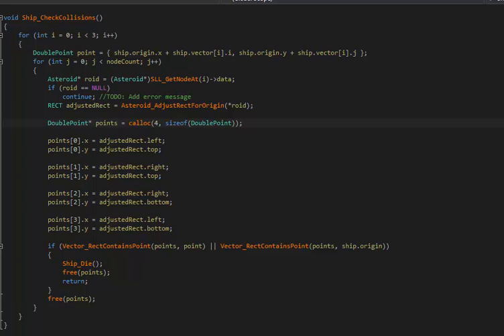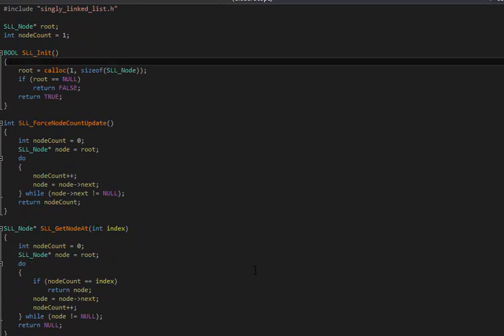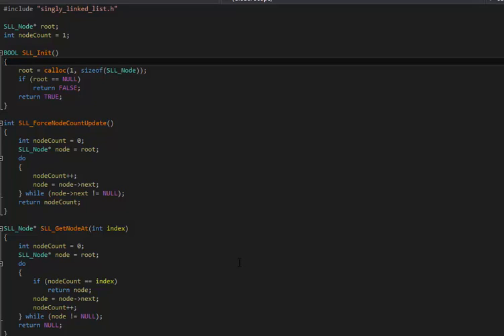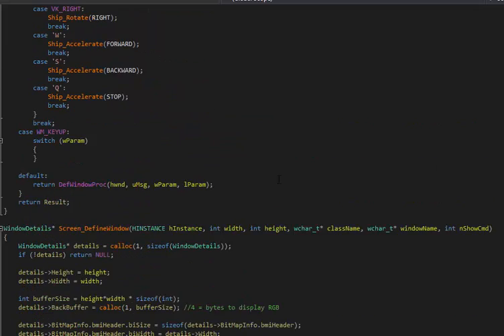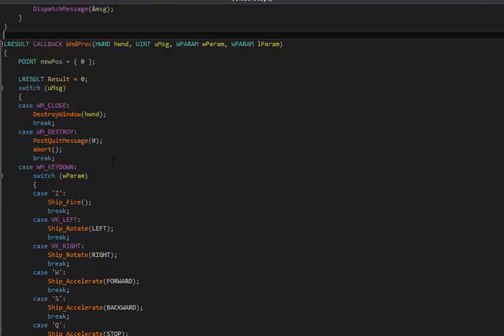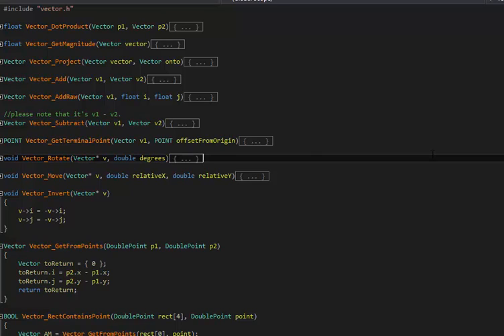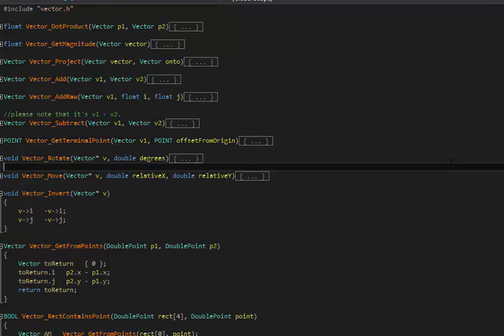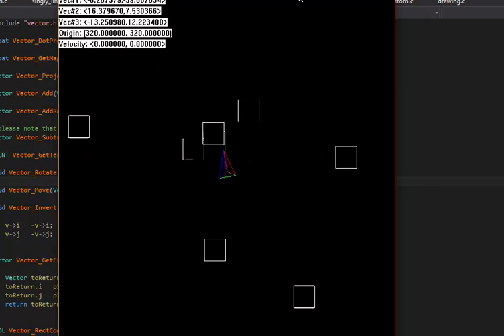Roids Progress Report 6